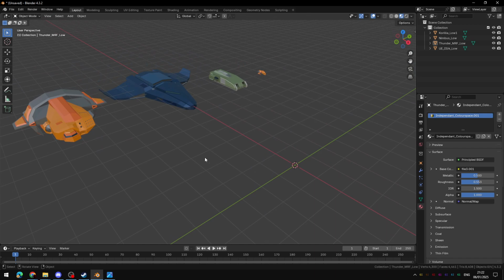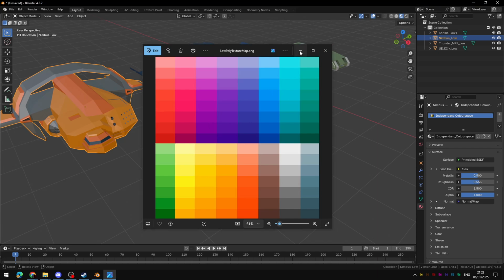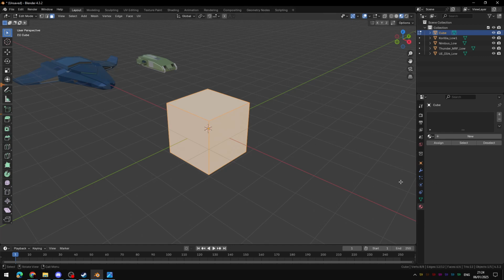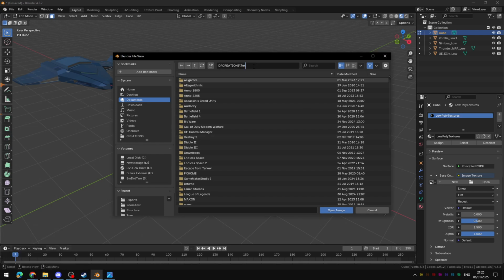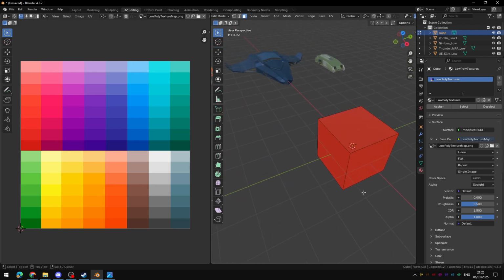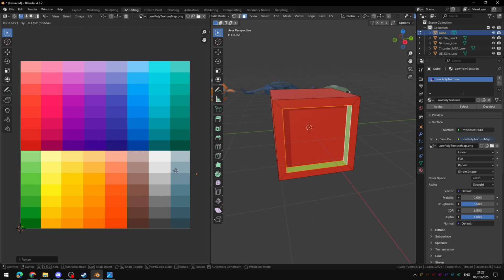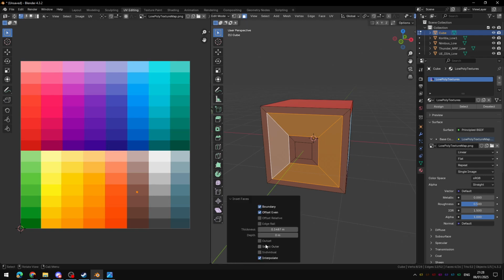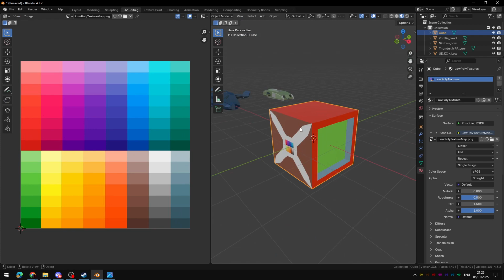Quick Low Poly Texturing in Blender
A quick tutorial on low-poly texturing.
This technique works best when you create your own pallet, and choose colours that you know will work well together.